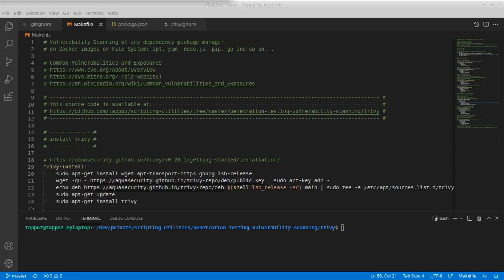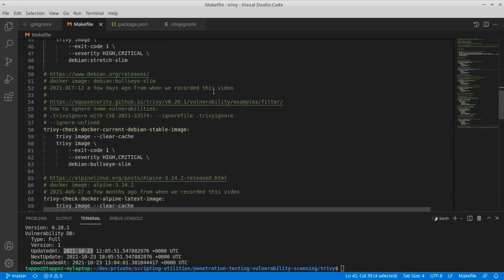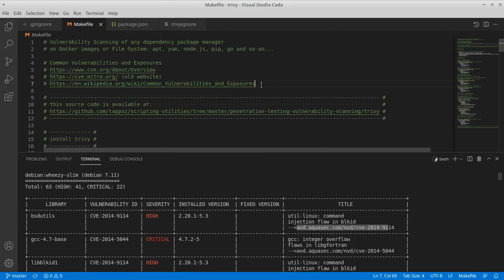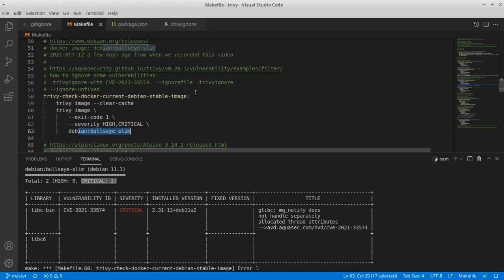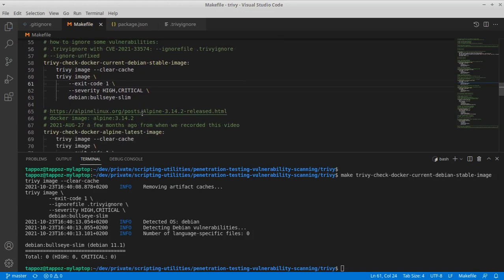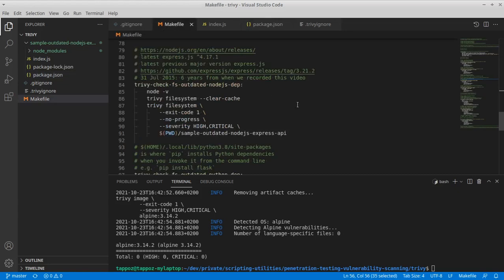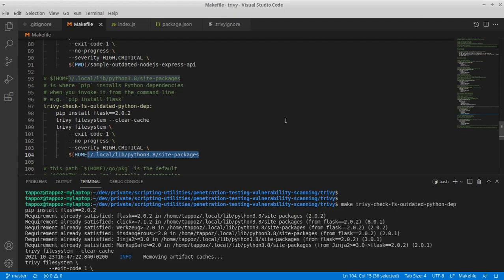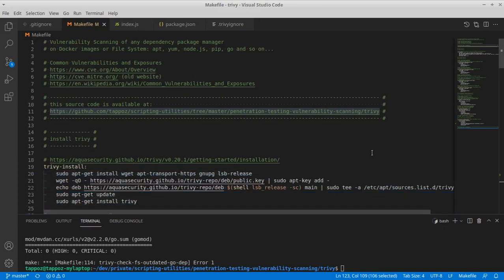How to scan Docker images and file system with Trivy for CVE Common Vulnerabilities and Exposures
Let's see how we can use Trivy to scan our Docker images or source code to find out known vulnerabilities
from the CVE database.
We can use this information inside our CI/CD pipelines to make sure our production deployments are safe.